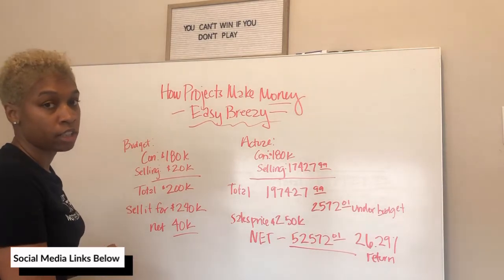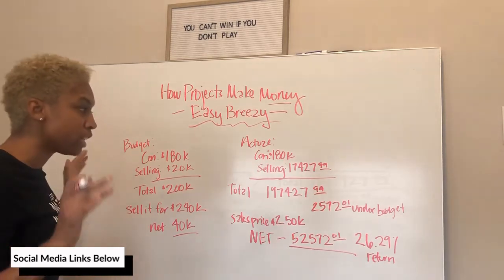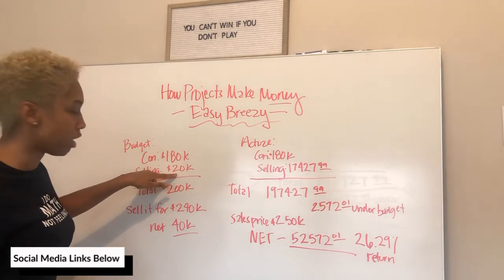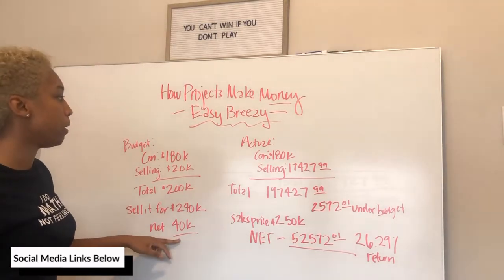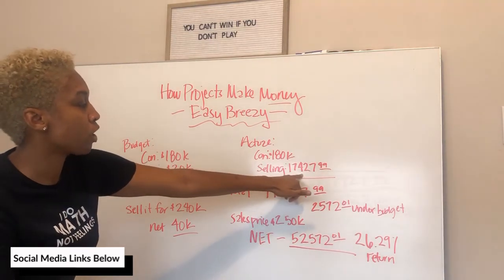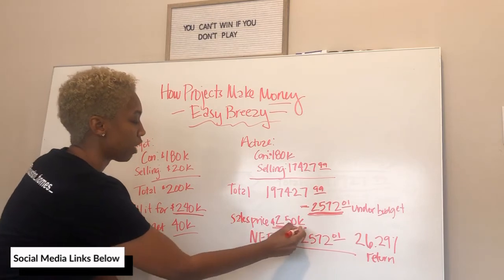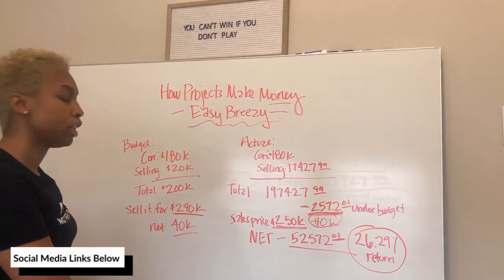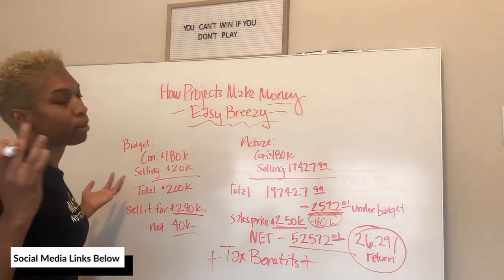The Blueprint To The Money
5th grade math at its finest... No need to over complicate it beyond that... I think some people get intimated by the big numbers but if you can count $100, I'm pretty confident you can count $100,000... 🤷🏾‍♀️